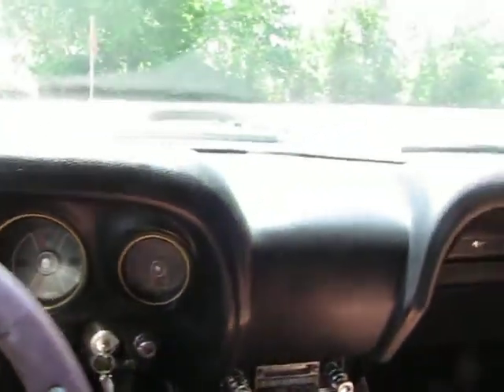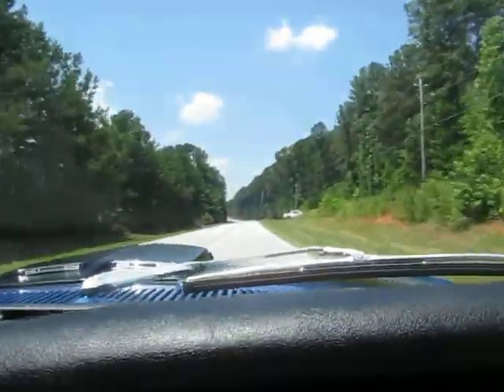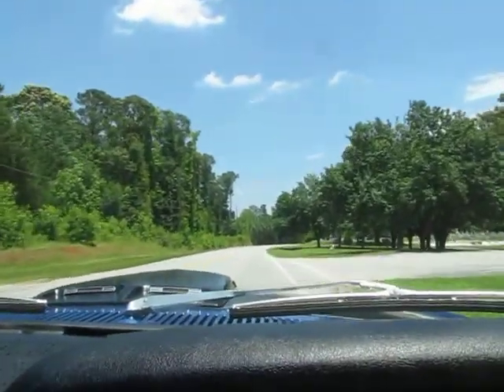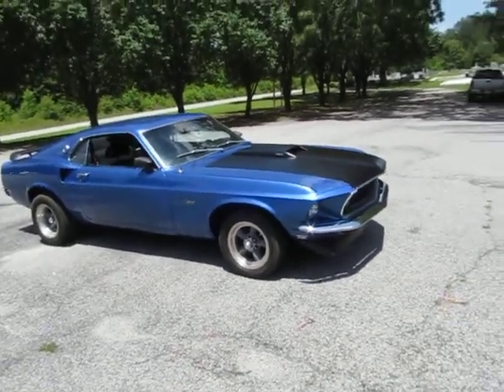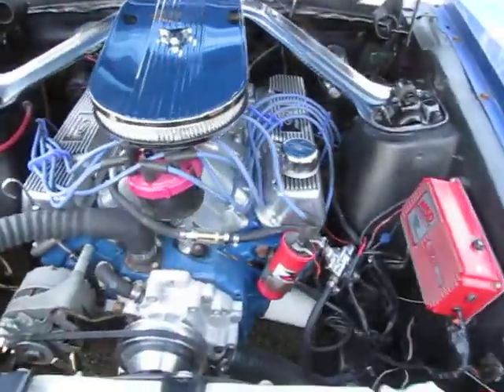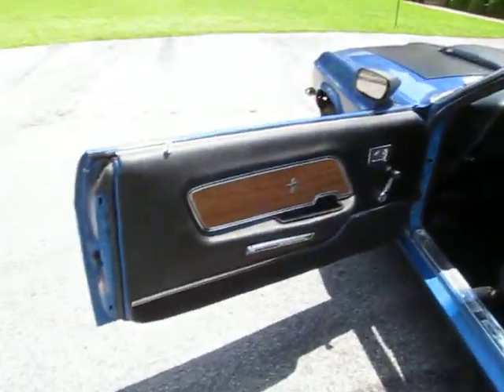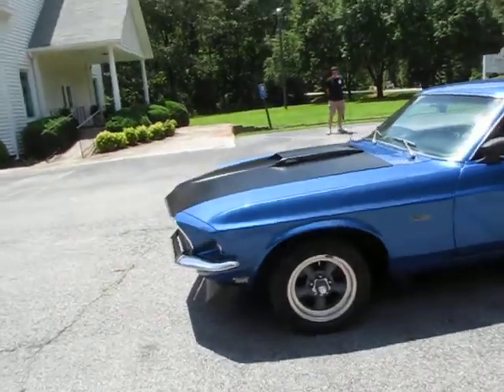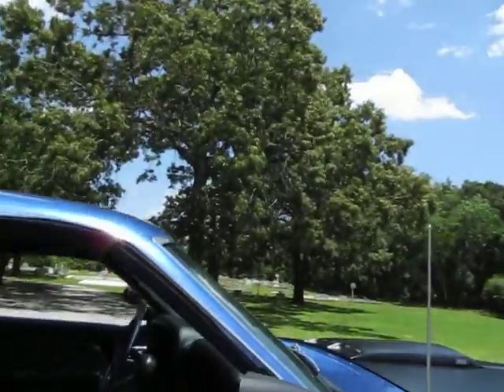1969 Ford Mustang Fastback